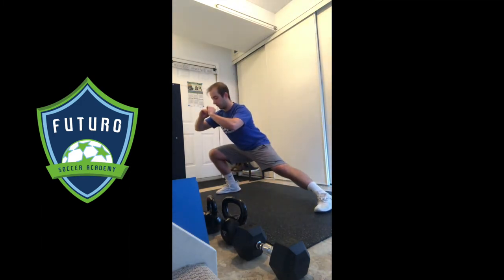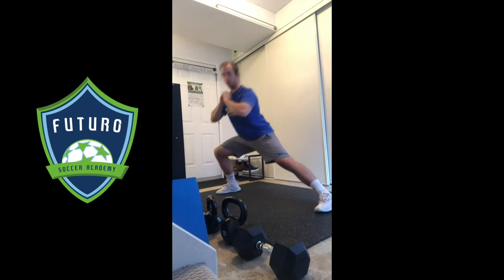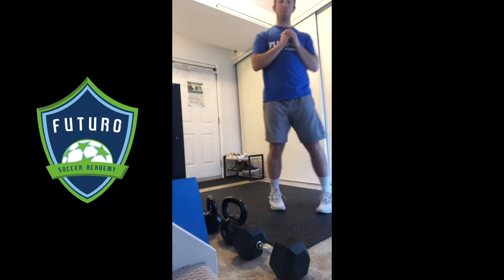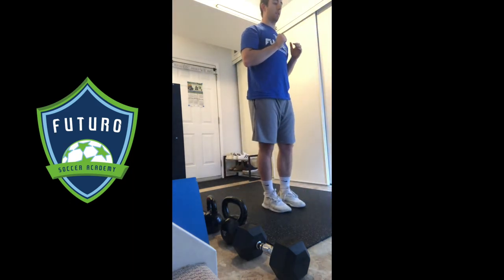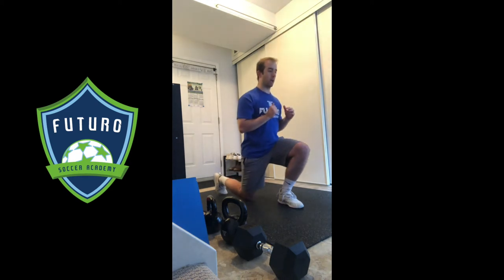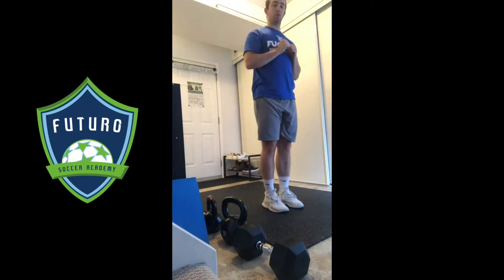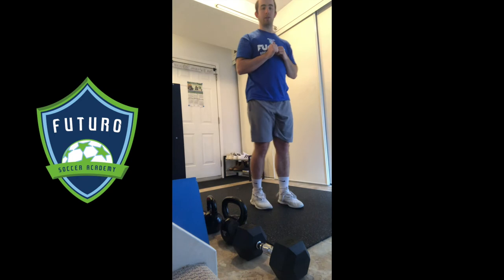Strength: Lunge Complex